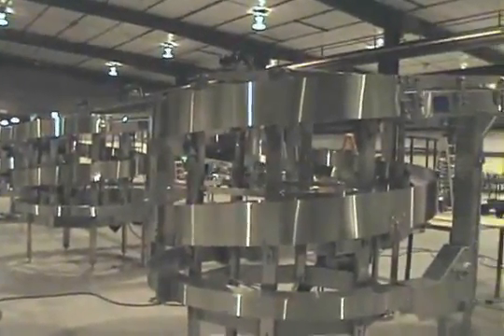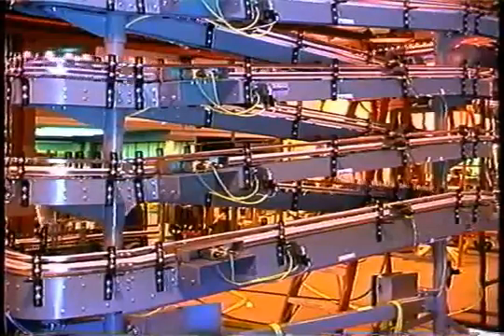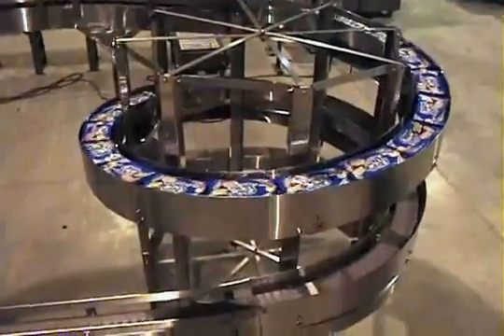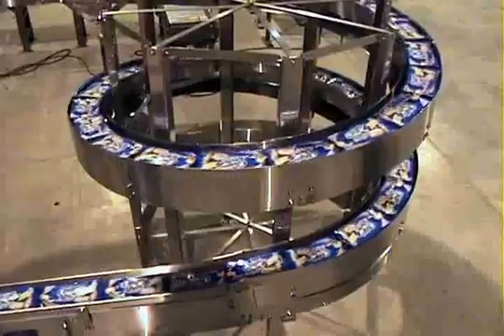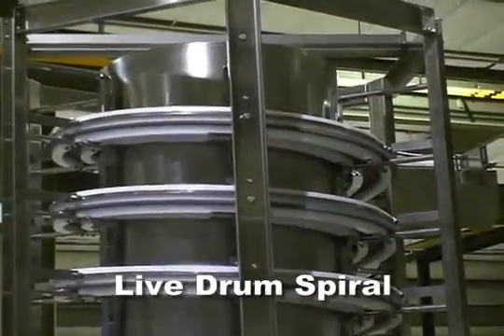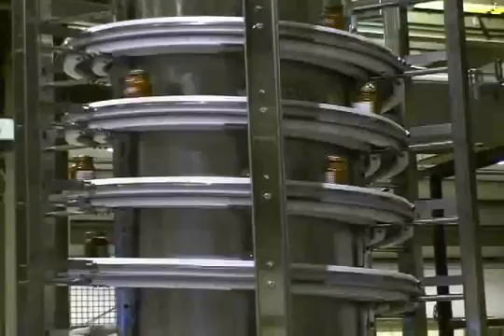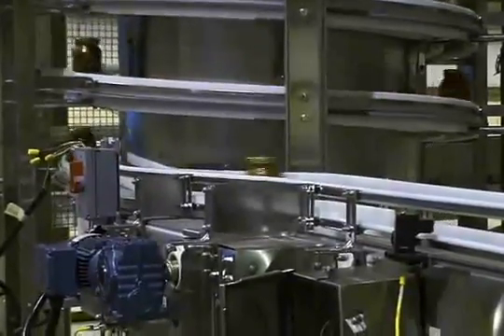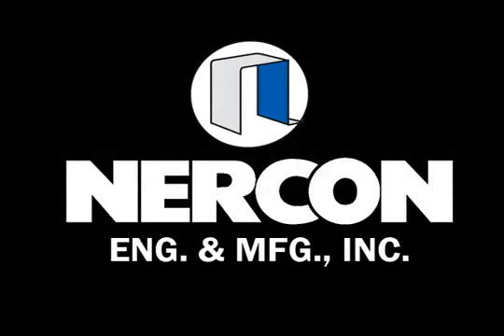Spiral Conveyors - Comparing Three Technologies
An overview of three Spiral Conveyor Systems- the Alpine Conveyor, the Conventional Spiral Conveyor, and the Live Drum Spiral System. Each spiral conveyor systems offers unique product handing benefits.